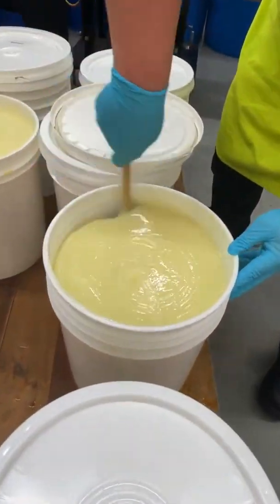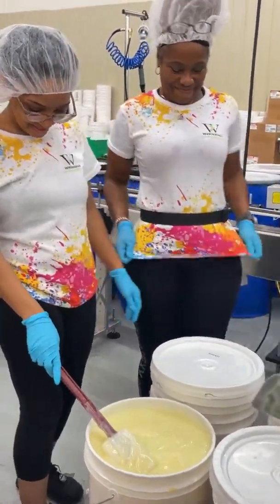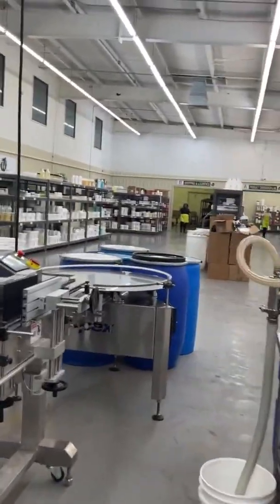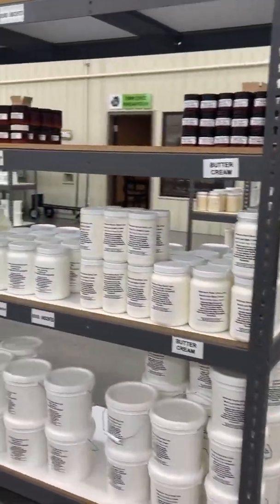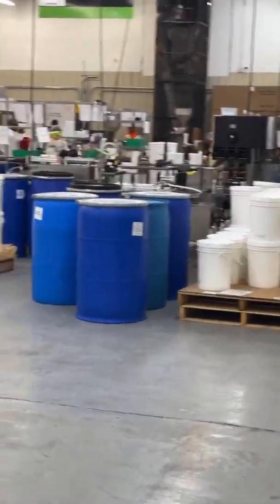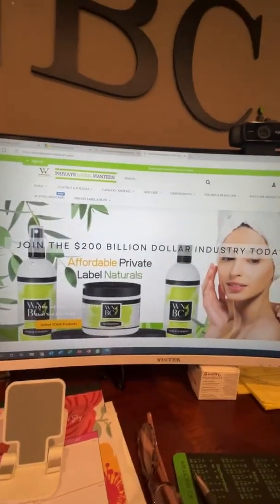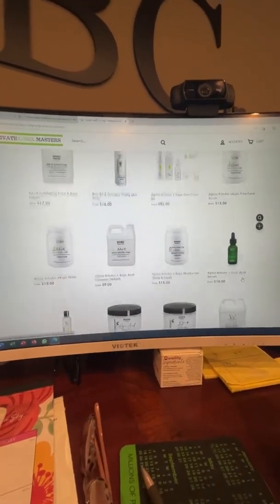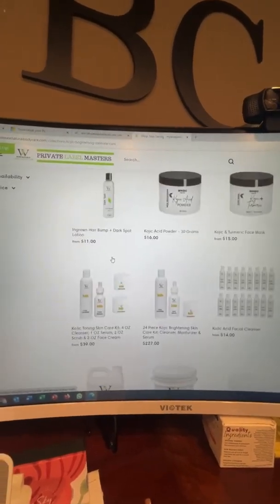Ms. Val Answers Question on IG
How to start your Hair Care Line using WNBC bases.

for details and to get started today with as little as $250!